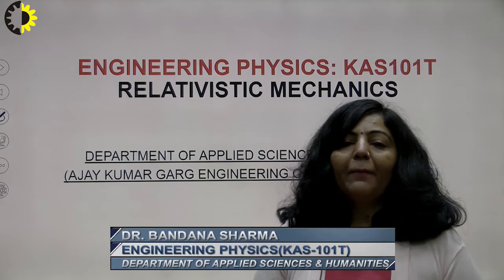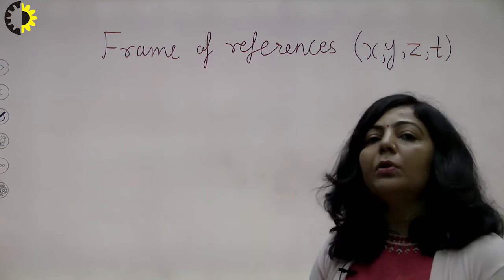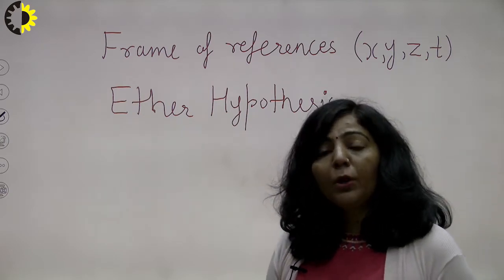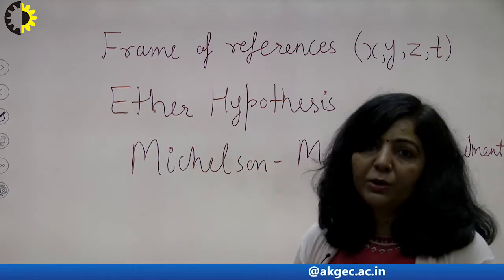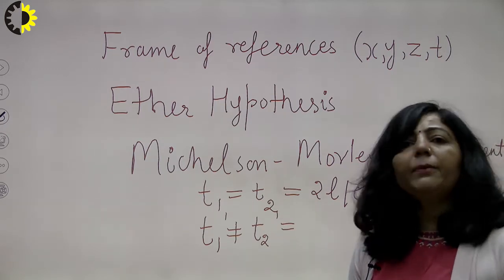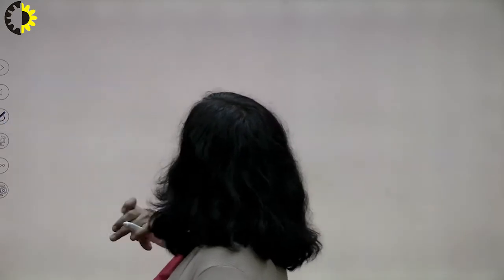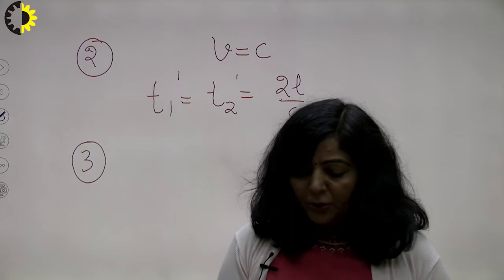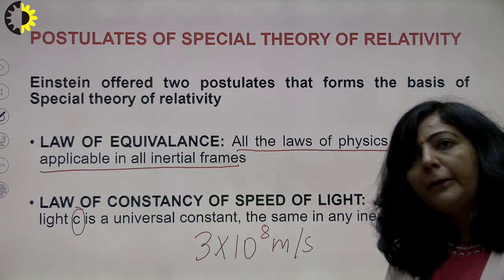ENGINEERING PHYSICS LECTURE 14 ''Relativistic Mechanics'' By Dr. Bandana Sharma, AKGEC